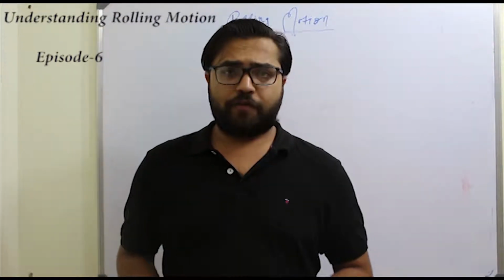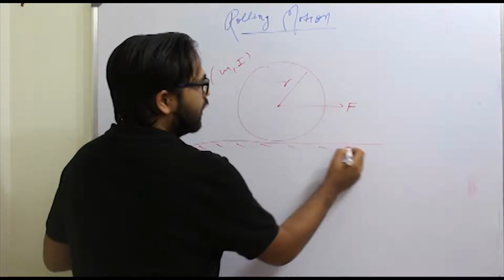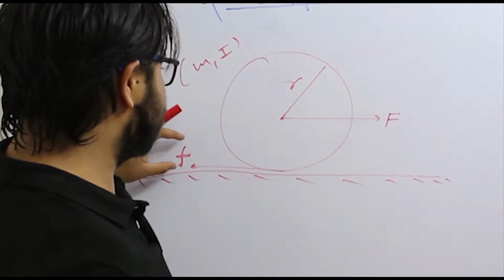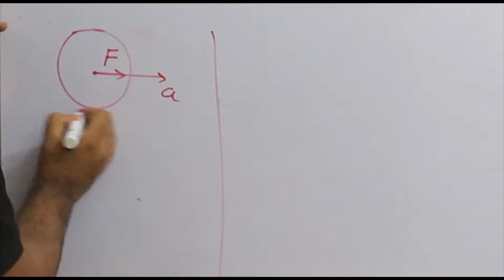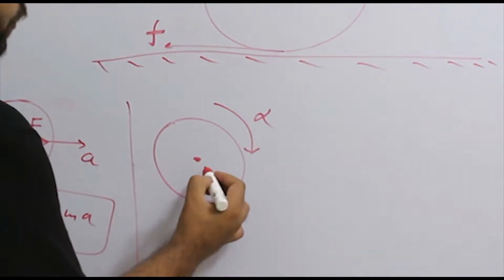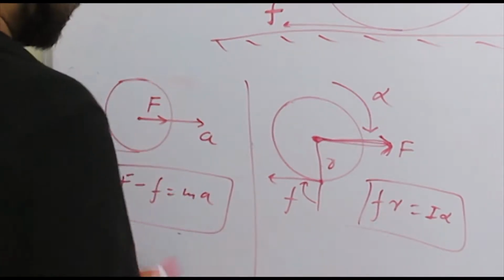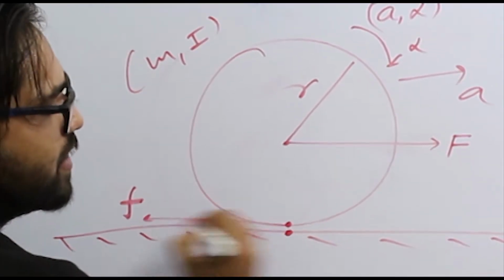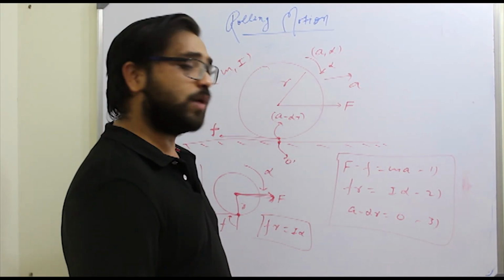Understanding Rolling Motion - Ep06 - Problem on rolling dynamics 2